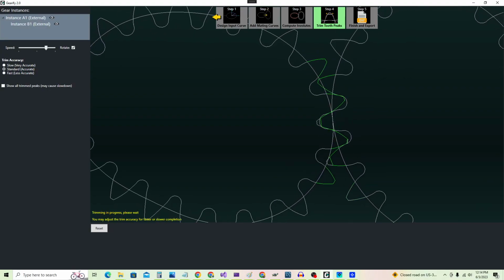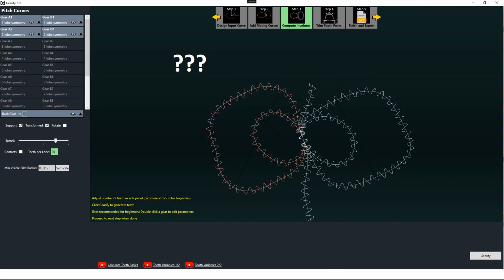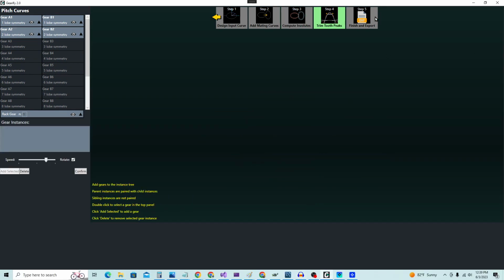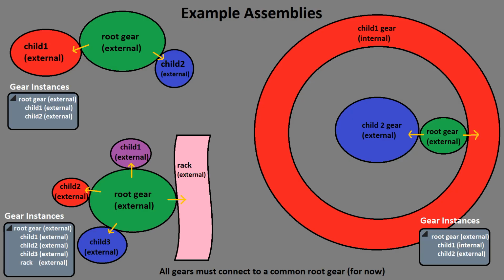Gearify 2.0 Tutorial 16: Instance Tree 1 of 2 (For Version 2.0.11 or lower)